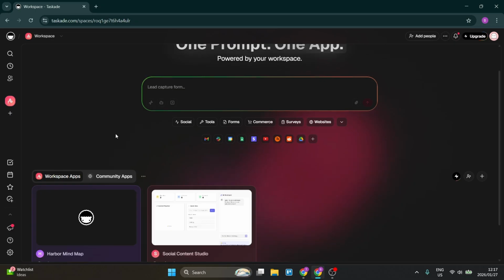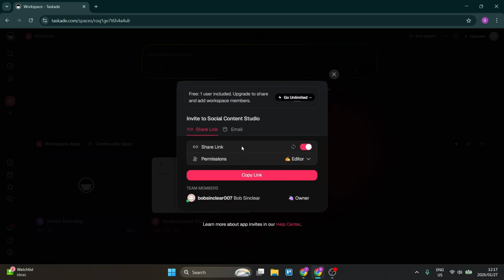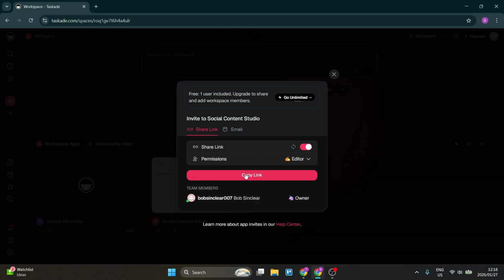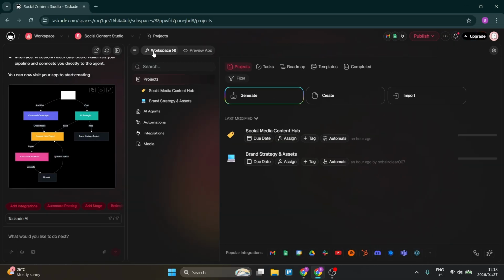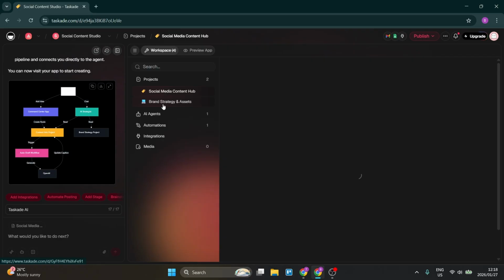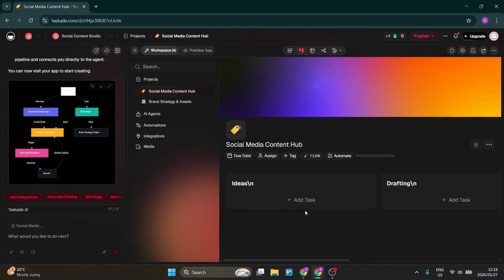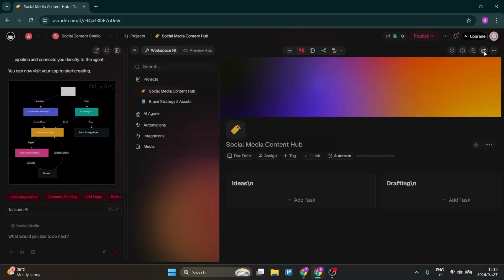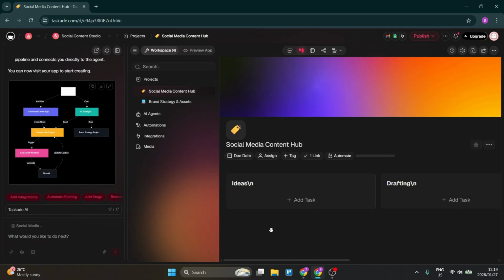How to Share Projects in Taskade | Taskade Tutorial 2026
In this video, "How to Share Projects in Taskade | Taskade Tutorial", I’ll walk you through the exact steps you need to take to share projects in Taskade effortlessly. Whether you’re client-facing or team-sharing, these Taskade strategies will help you generate links, set access, and collaborate securely.

Taskade sharing is one of the most powerful access controls — but most people don’t know public vs. private options. By sharing smartly, you can dramatically expand collaboration without security risks.

What you’ll learn in this video:
✅ How to generate shareable links and invites
✅ The best permission levels for view, edit, comment
✅ Smart public sharing and embeds
✅ How to track activity and revoke access
✅ Pro tips for client portals
✅ Bonus hacks for secure sharing

👩‍💼 Client pros delivering access
👨‍💻 Teams distributing projects
📈 Sharers controlling visibility
💼 Anyone who wants safe Taskade collaboration